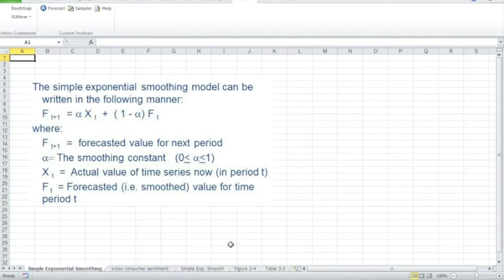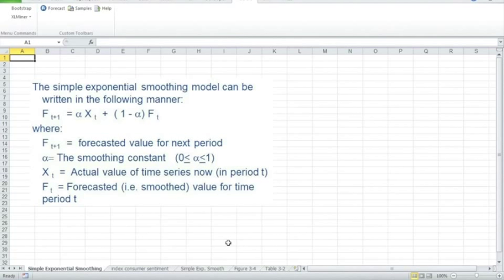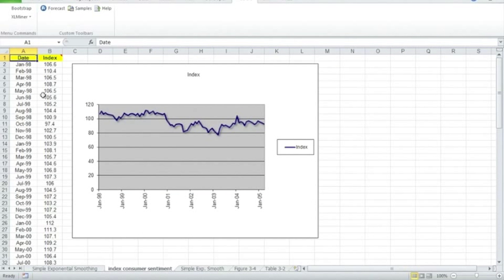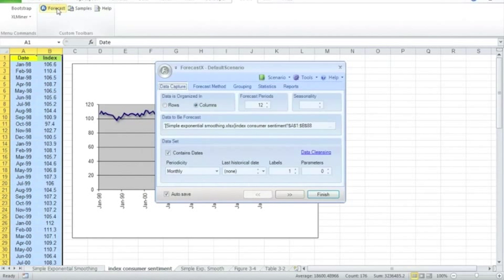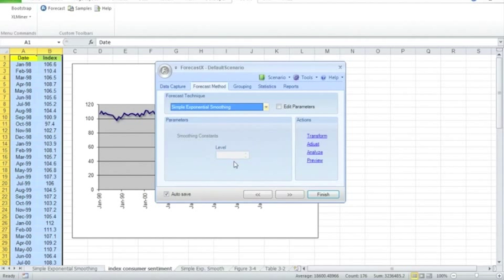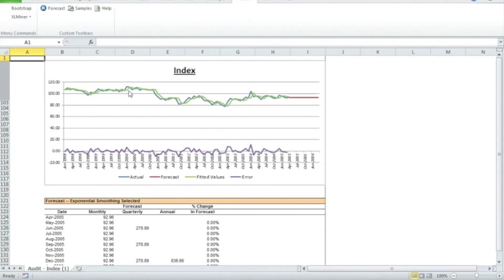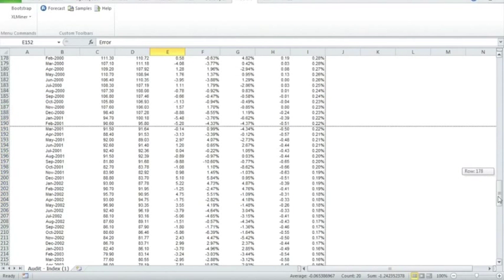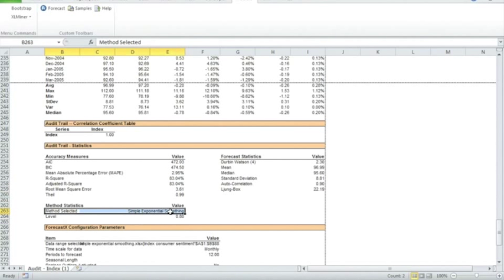John Galt Solutions: Simple Exponential Smoothing using ForecastX Wizard